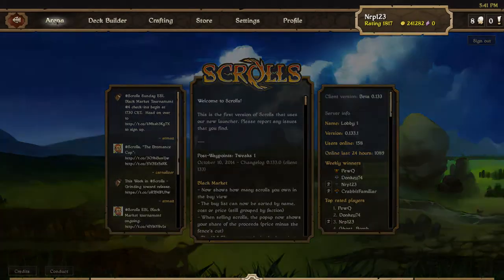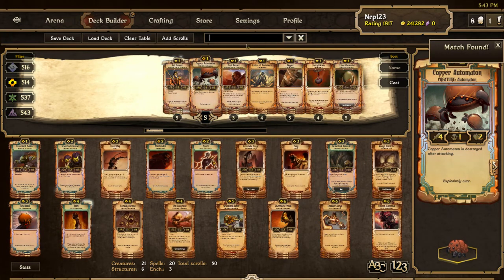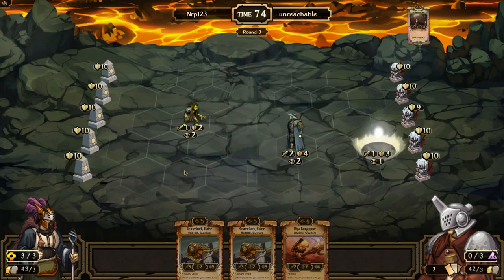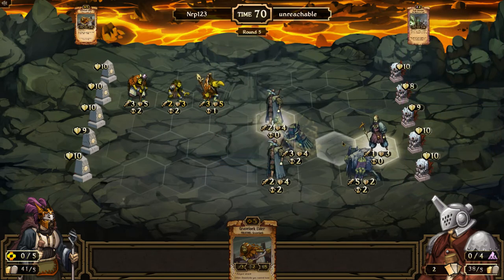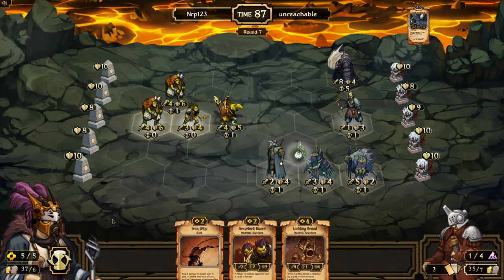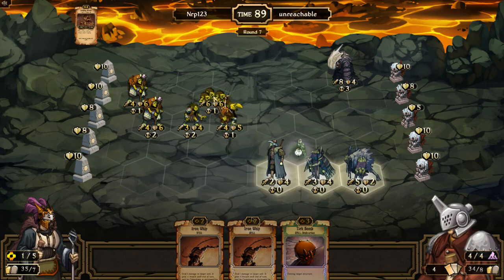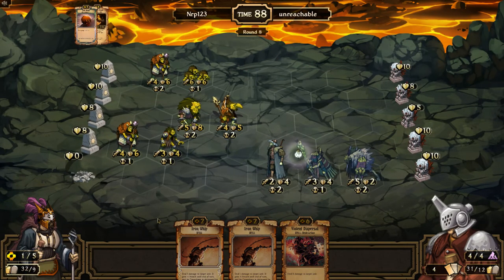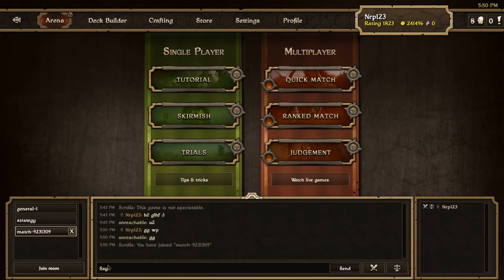Rushing Undead Scrolls Ranked Match E49 Gravelock Energy vs. Undead Decay